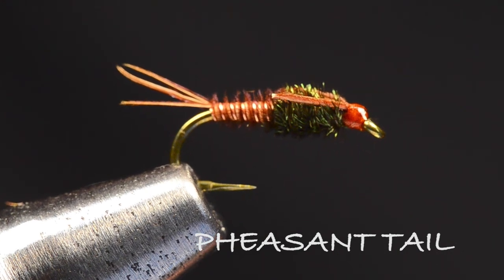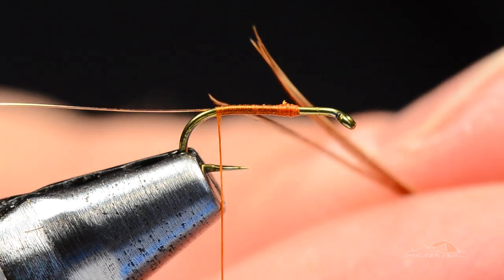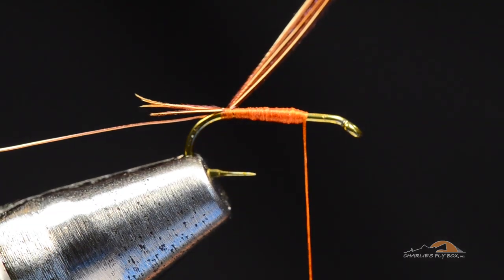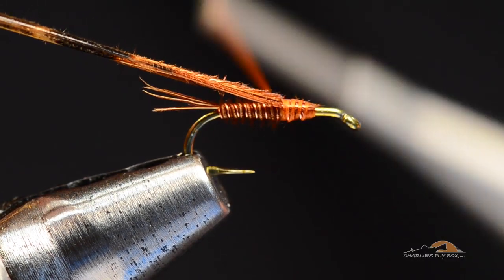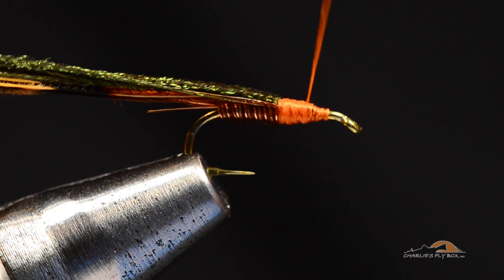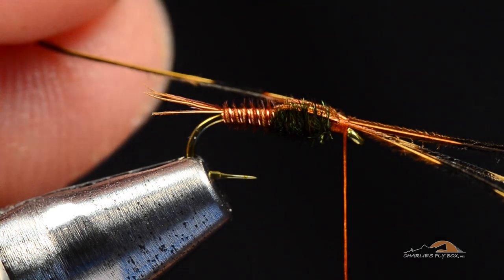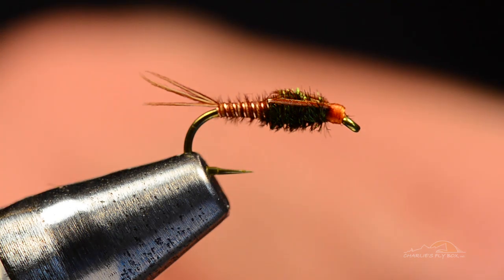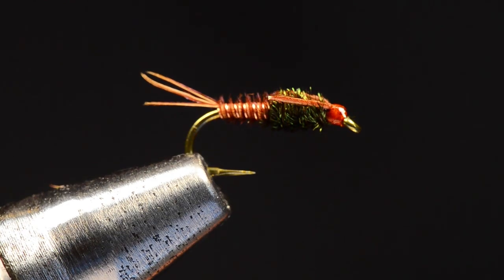Pheasant Tail by Charlie Craven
The Pheasant Tail is the quintessential mayfly nymph pattern. The dark brown color and slender profile create a highly realistic mayfly imitation. Although it can be tied in larger sizes, I prefer this fly in sizes 16 through 24 because smaller sized Pheasant Tails match blue wing olive and pale morning dun nymphs. For bigger mayflies, I lean toward the Hare’s Ear as it lends itself better to large sizes.
I have perhaps tied as many Pheasant Tails in my life as I have any other pattern and have streamlined the process over the years. I like to keep this fly slender. Most books show the Pheasant Tail using three or four separate bunches of fibers to form the tail, body, wingcase, and legs. This creates too much bulk on the hook and makes a simple fly more complicated than it needs to be. I use the same four fibers of pheasant tail for all of these parts. My method of tying the Pheasant Tail makes the pattern simple to tie and more slender, to more closely match the natural.
Proper selection of both the pheasant tail fibers and the peacock herl used in this pattern is critical.
Not all pheasant tail feathers are created equal. Some have very bushy fibers, like oversized hackle, that create too much bulk on the hook. Some have thin, short fibers that work beautifully for small flies. The feathers that these fibers come from tend to look ratty and ugly, not full and bushy like the pretty feathers you’d like to put in a hat. The ratty ones are the feathers you want to select for your Pheasant Tails. I didn’t say broken, chewed or bent, just thin, as though they came from a bird that didn’t do too well last winter.
As for the peacock, I use only the herls that extend directly out from the very tip of the eyed quill. These herls are smaller and finer than the stuff that is below the eye and look nice on a small fly while keeping the thorax in proportion to the rest of the fly.
I pull only one fiber of pheasant tailback along each side of the thorax to imitate legs. Most tiers pull back two per side but, again, it’s too much bulk on a slender fly.
Don’t forget the color options for this pattern. While natural pheasant tail fibers make a beautiful fly, black, olive and red are effective too.
The Pheasant Tail can be fished in a variety of ways. I fish it as a nymph on the stream bottom with a split shot on the leader.

Materials Needed:

Hook: TMC 100SP-BL #14-20, TMC 100 #22 and smaller
Thread: 8/0 Rusty Brown down to an eighteen, 10/0 rusty Brown for 20 and smaller
Tail: Ringneck Pheasant Tail Fibers
Rib: Fine Copper Wire
Abdomen: Ringneck Pheasant Tail Fibers
Wingcase/Legs: Ringneck Pheasant Tail Fibers
Thorax: Peacock Herl from the eyed quill